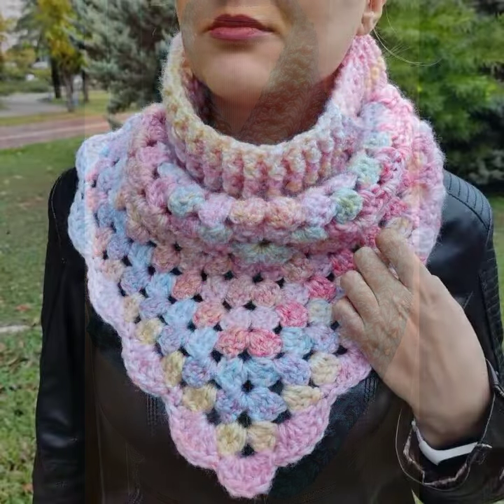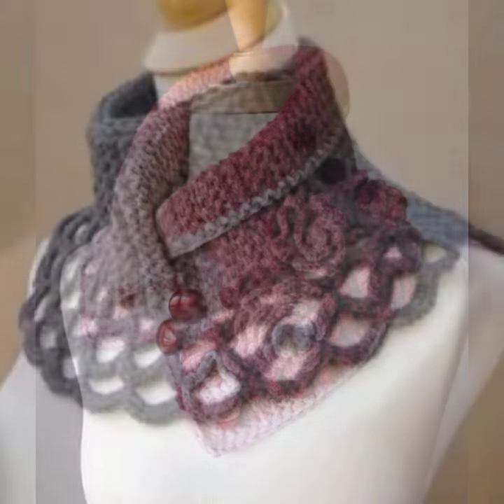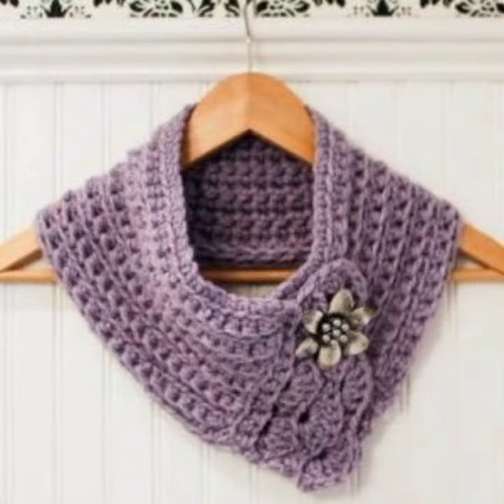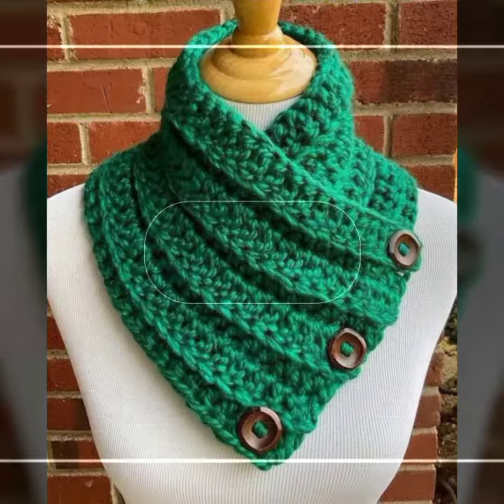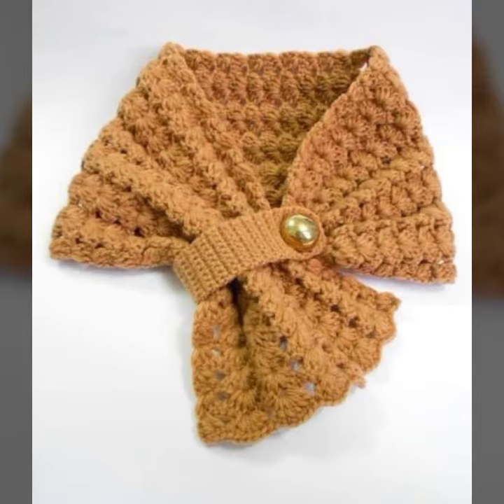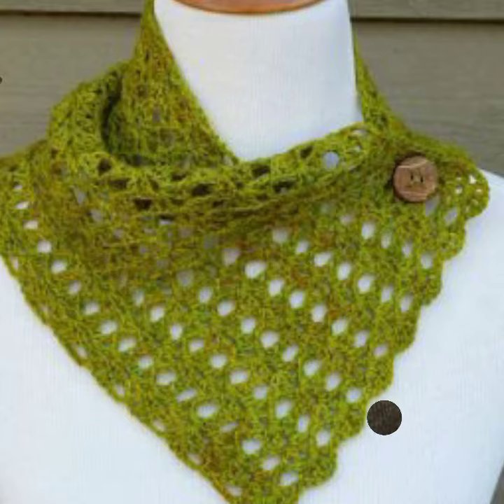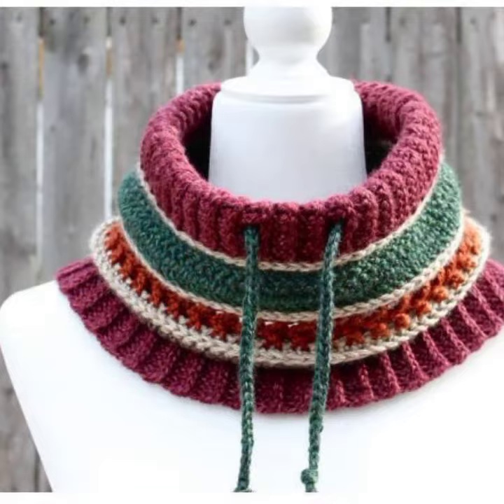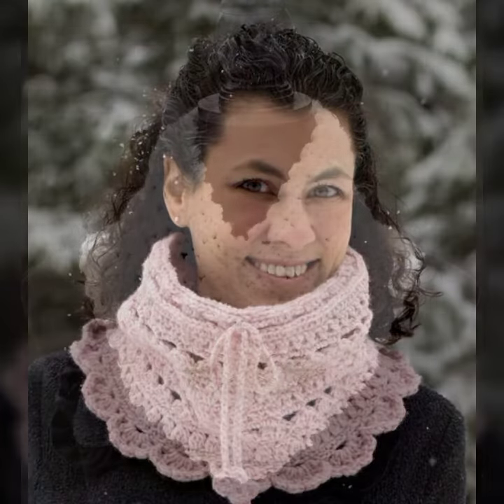Beautiful Amazing And Attractive Crochet Neck Warmer Design And Autumn Ideas